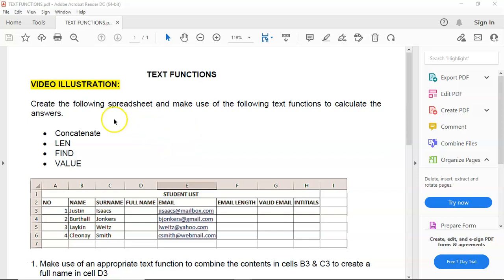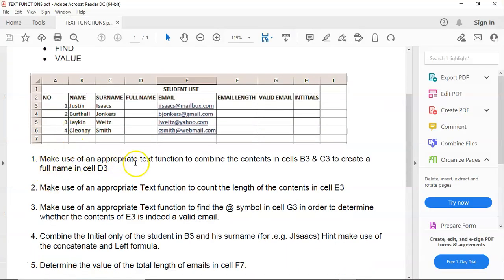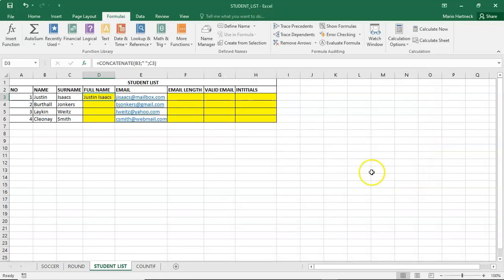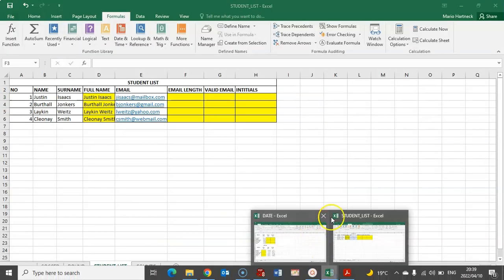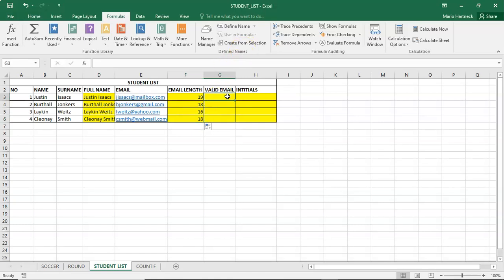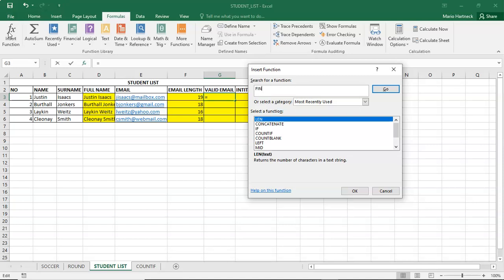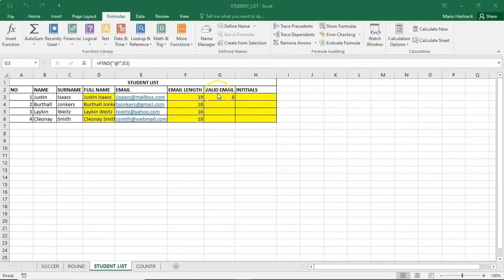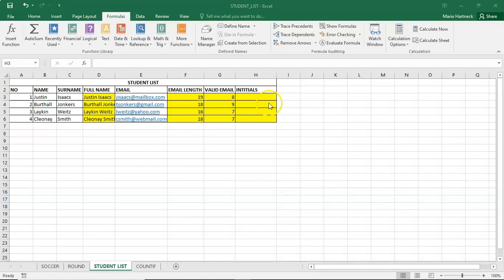COMPUTER PRACTICE N6 TEXT FUNCTIONS